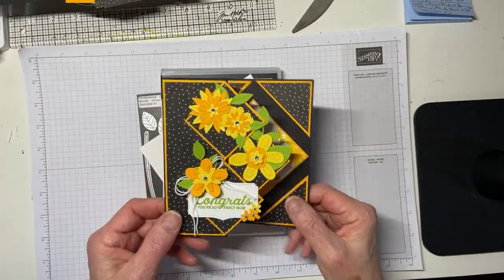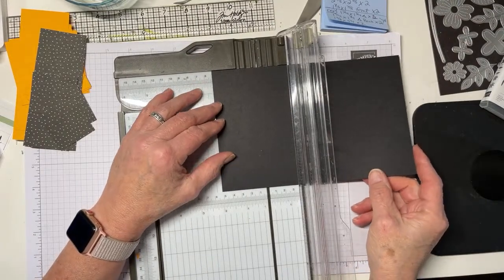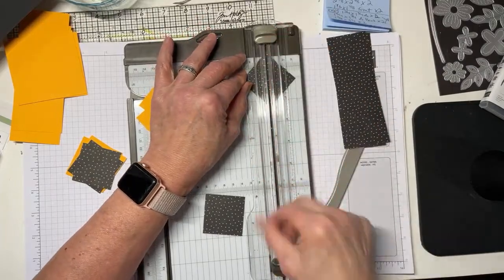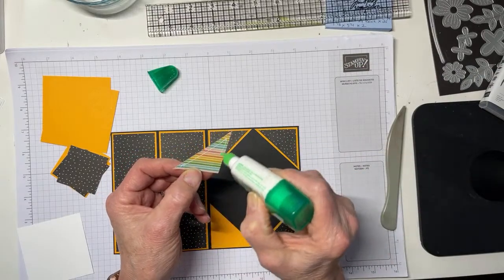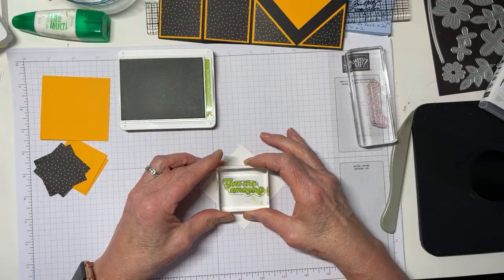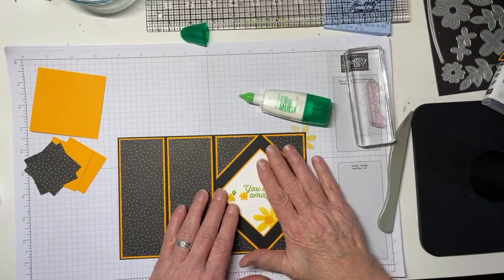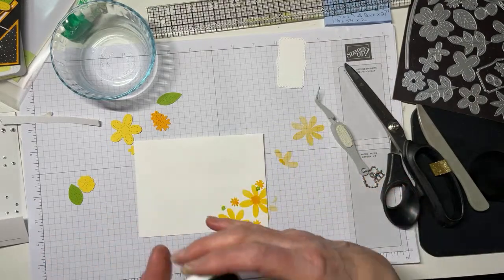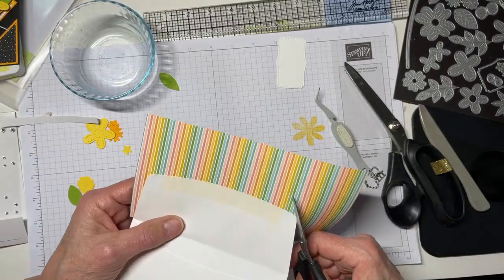Stampin Up//In Bloom//Pierced Blooms//Corner Pop-Up Fun Fold//Pattern Party//2021-22 Annual Catalog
Mary Deatherage, Stampin Up demonstrator in the Atlanta area, with a cool Corner Pop-Up Fun Fold card featuring the wonderful Stampin Up In Bloom stamp set & coordinating Pierced Blooms dies from the 2021-22 Annual Catalog.  And - the backdrop is some fun paper from the Pattern Party designer series paper - which you can pick up for free with a qualifying order!